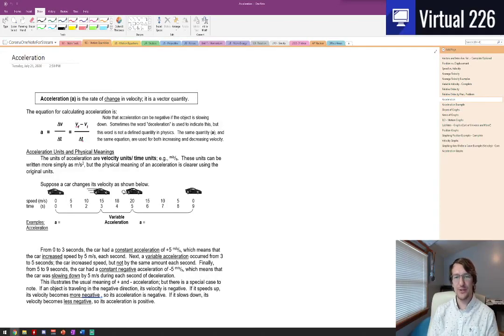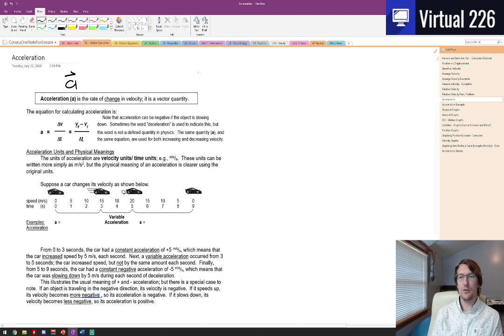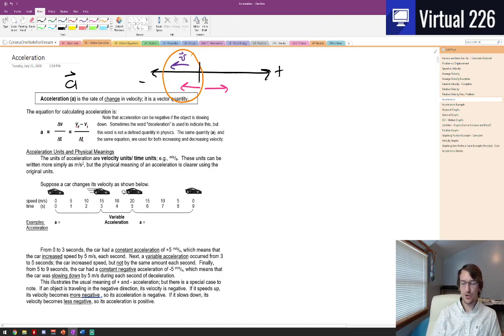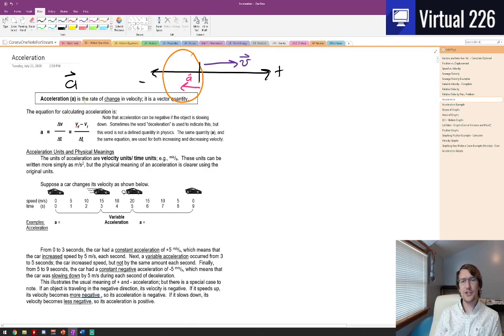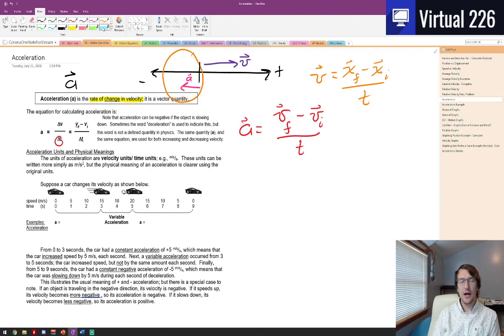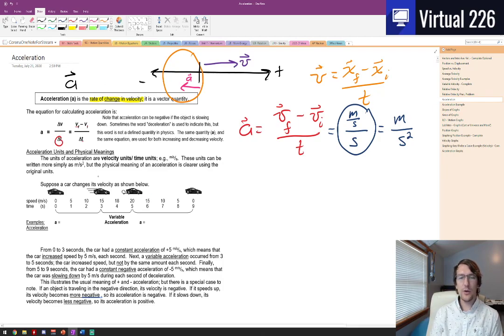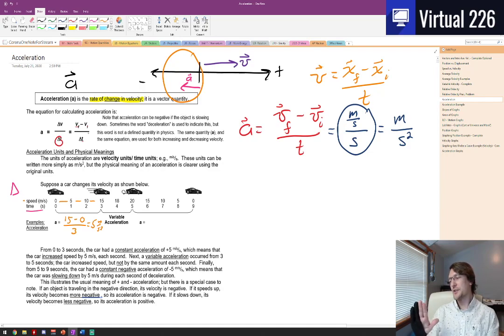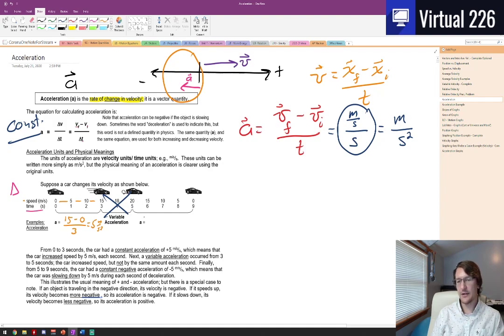CP Physics Unit 2 (C2) - Constant Acceleration